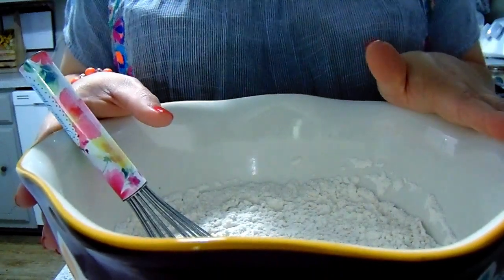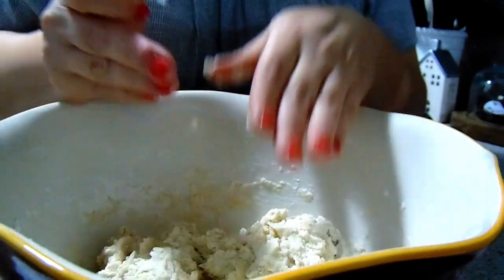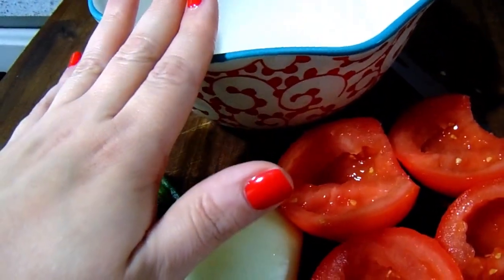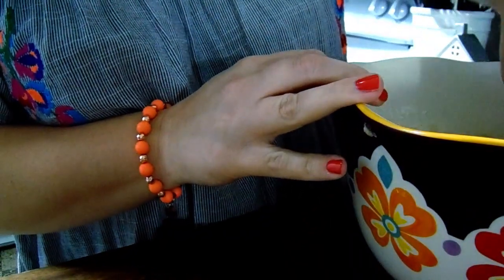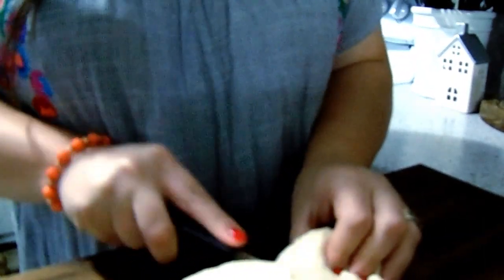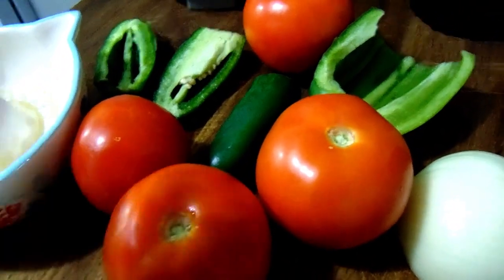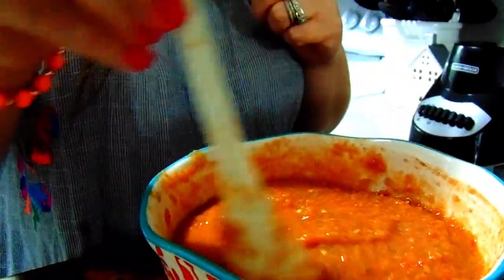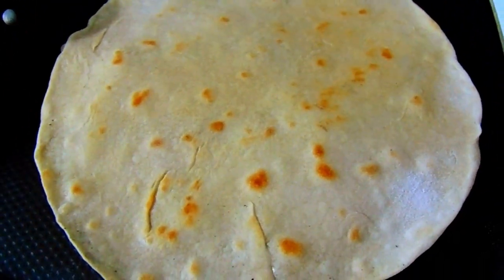What's For Dinner | Cinco De Mayo | Homemade Pico | Homemade Salsa | Homemade Flour Tortillas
Homemade Flour Tortillas

3 Cups all-purpose flour
1 Tablespoon baking powder
2 Teaspoons salt
1/2 Cup melted butter
1 Cup water

Mix together all dry ingredients in a large bowl.
Melt 1/2 cup of butter into 1 cup of water.
Add water and butter liquid into your dry ingredients while the liquid is still warm.
Mix until a dough ball starts to form, then knead dough until the ball is smooth and round.
Move dough ball back to your large bowl and cover with a kitchen towel for 10 - 15 minutes.
After the time is up, separate the dough into equal size pieces.
Add your separated dough pieces back to your large bowl and cover for another 10 - 15 minutes.
After the second rest time, roll your dough pieces on a lightly floured surface until you have 10 - 12-inch rounds.
Place your rounds on a medium hot skillet and wait until the round starts to bubble. Flip, and cook the other side until it's nicely browned.

Keep tortillas warm in between a kitchen towel while you repeat the process.